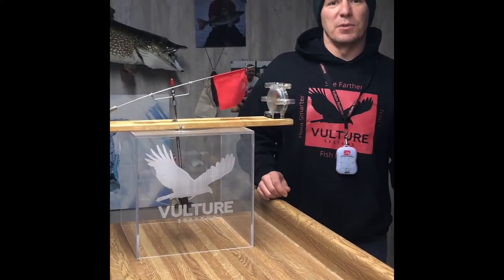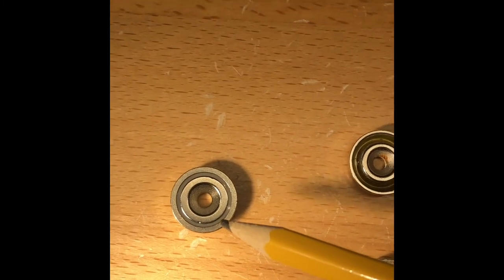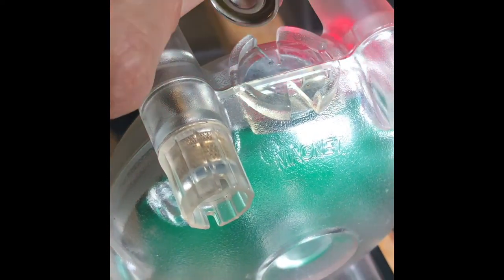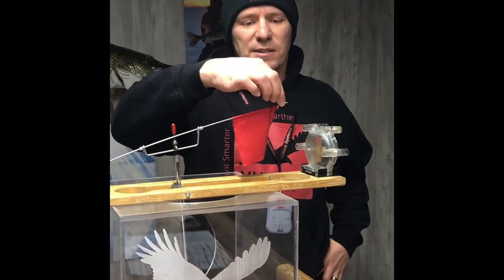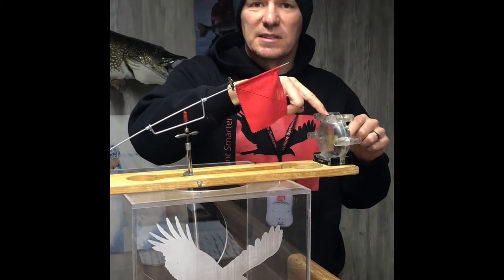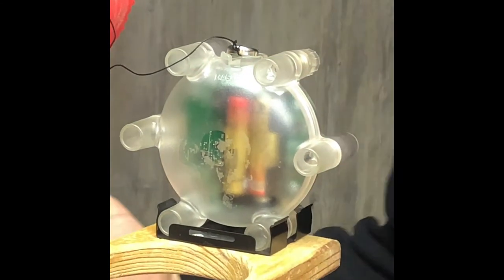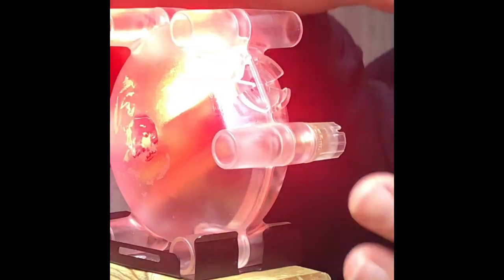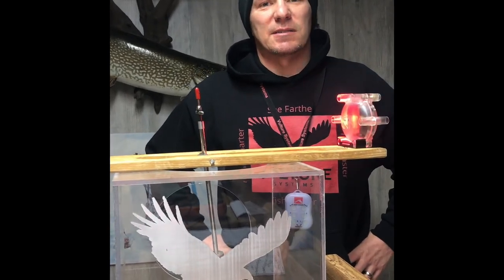Vulture Systems Tip of the Week # 13 - Magnets and Magnet Placement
This weeks tip of the week pertains to different trick and tips you have available when placing the magnets on the sensors for different applications.  The different strength magnets, different placement options, sensor orientation, etc provides many options based on your application or needs.  Let us know if you have any questions.